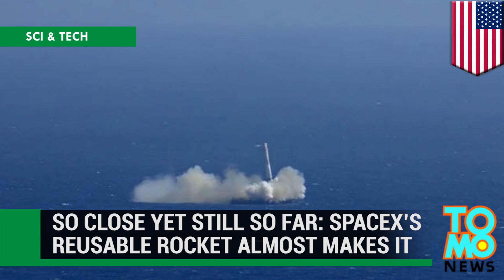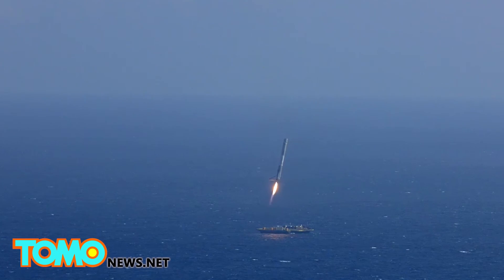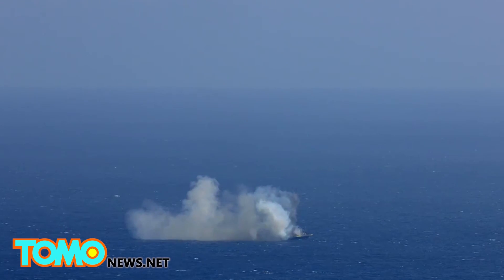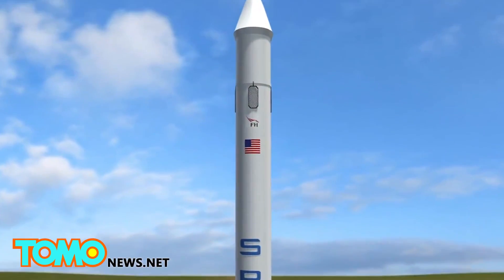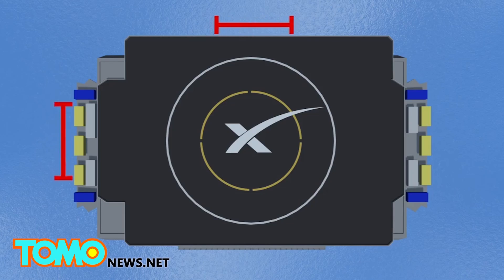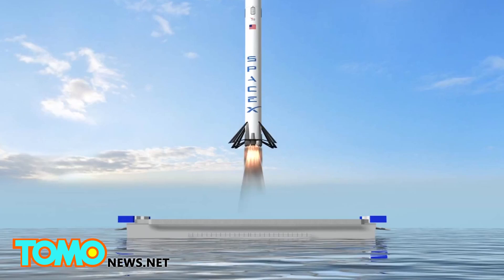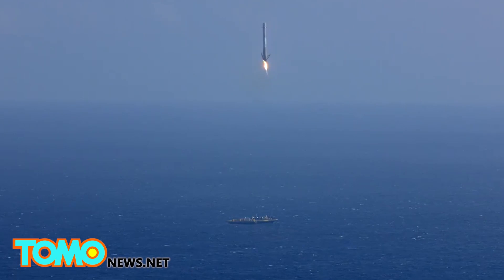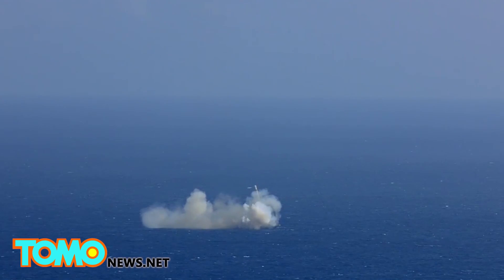Failed landing of SpaceX's Falcon 9: Reusable rocket almost lands on floating platform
Private spaceflight company SpaceX has been testing reusable rockets to lower the cost of space missions, and over the next two months, the company will attempt the landing of Falcon 9 rockets on a drone spaceport.

The landing was on the morning of April 15, 2015

While most rockets can be used only once, SpaceX rockets are designed to return to the launch pad by way of vertical landing. SpaceX has also developed a drone ship for rockets that land at sea. The ship is 300 feet long and 100 feet wide, with wings that can extend the landing surface to 170 feet, Popsci reported.

The ship is equipped with thrusters which should keep the rocket within three meters of its position during a storm.

If the test landings are successful, the landing pad will refuel the rockets so that SpaceX will be able to transport them back to the mainland for another launch.

SpaceX CEO Elon Musk says the odds of a successful landing for this particular flight are about 50 percent.